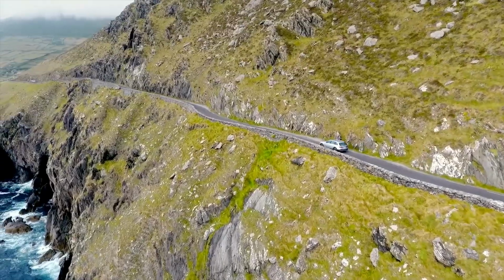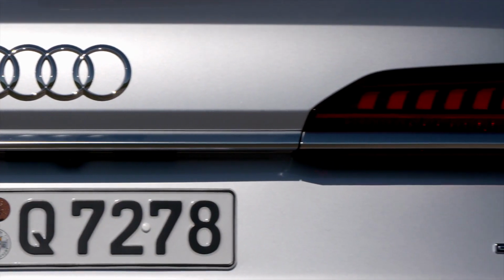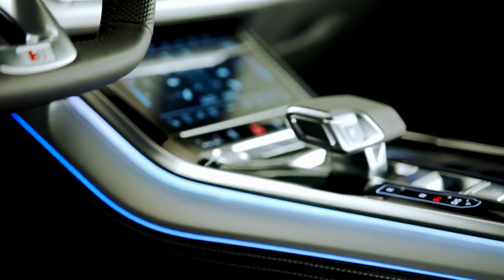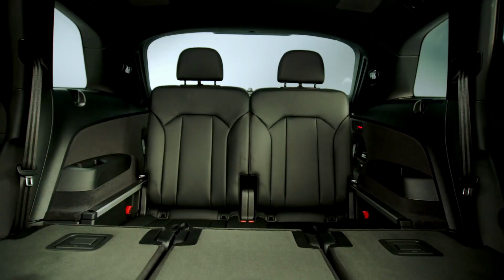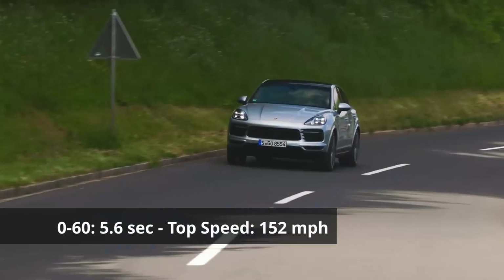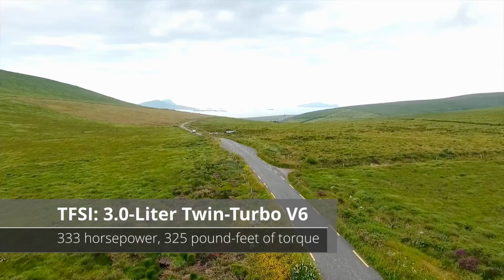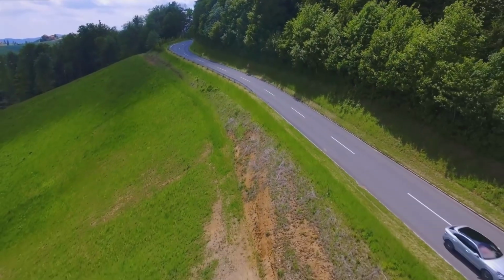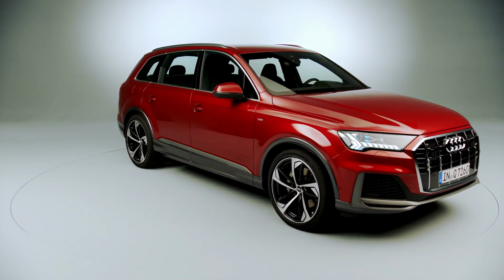2020 Audi Q7 vs 2020 Porsche Cayenne – In-Depth Comparison Review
The massive popularity of SUVs in general, and of luxury ones specifically, means that it was inevitable that the all new 2020 Audi Q7 will have to go head with the 2020 Porsche Cayenne. While these very different-looking SUVs have a lot in common—both come from the same parent company, the Volkswagen Group, and are built on the same MLB Evo platform—each offers its own style and unique experience.

in this video we will compare their exterior & interior design, technology, safety tech features, engines, fuel economy and pricing, to give you a clearer image on each suv's strengths & weaknesses. So w/o any further ado, let's get into it !